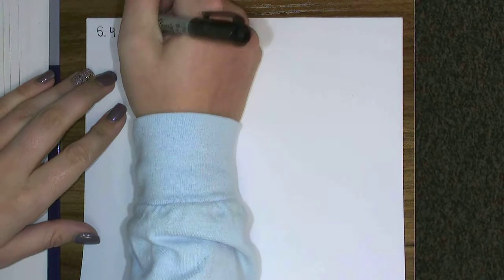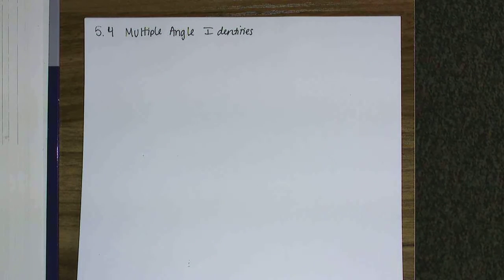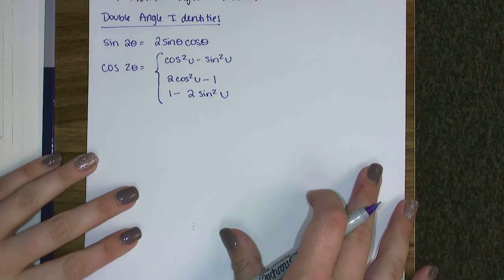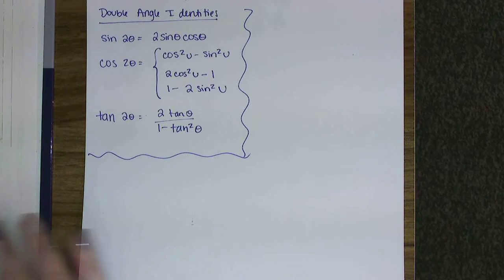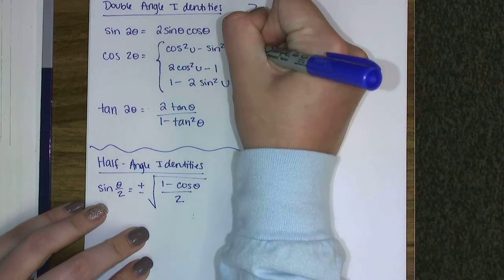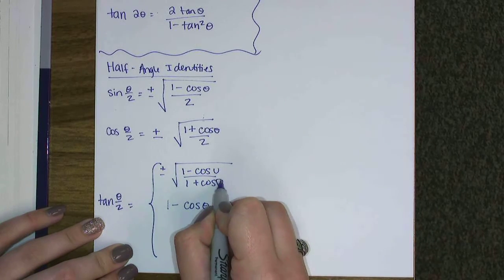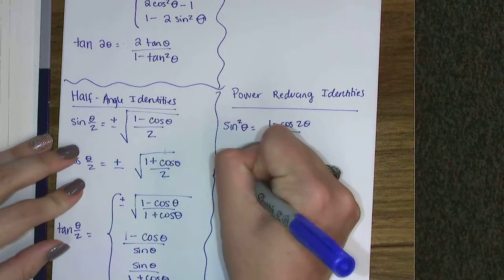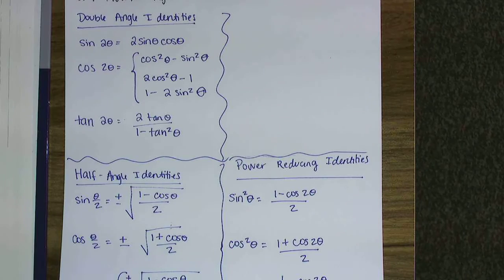Precalculus 5 4 notes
DBCS remote learning Precalculus 5.4 lecture notes